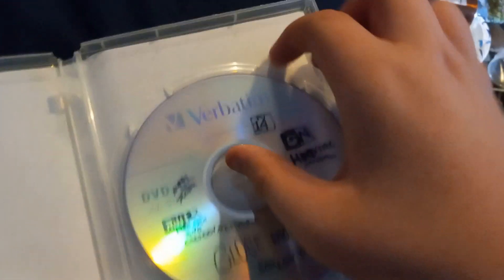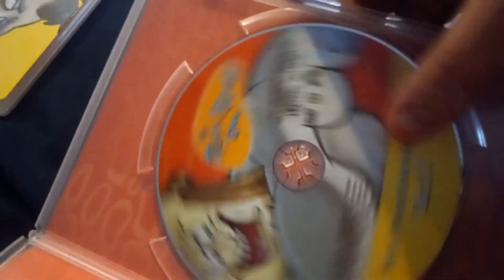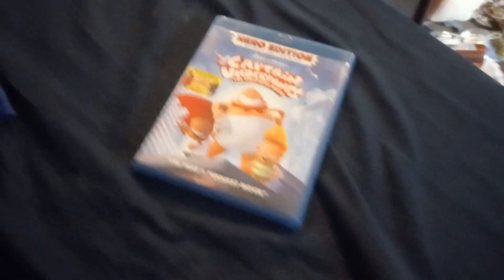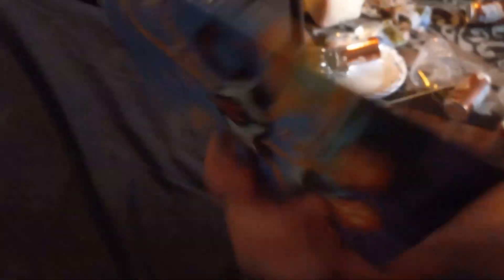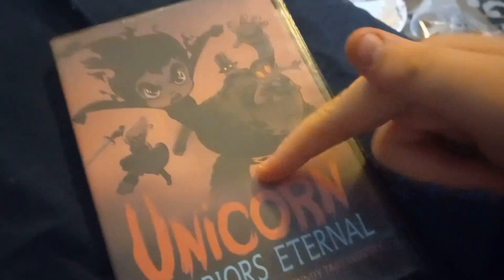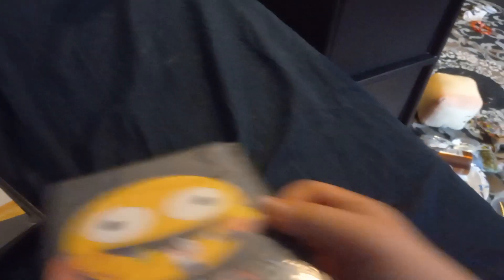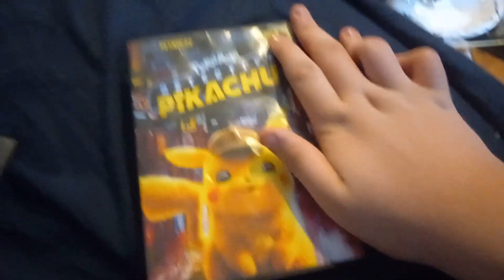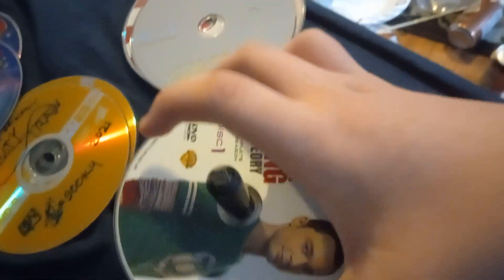My UPDATED DVD Collection 2024 Part 4: Bigger Longer & Uncut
the last last one forever and ever for real this time we fucking mean it!
TIME FOR LINKS
PART 2
PART 3
PART 4

DVD Cover program (AKA homemade covers I'll gladly let you guys use)